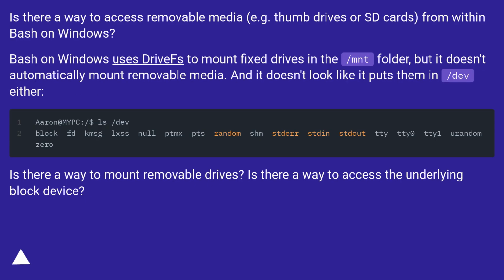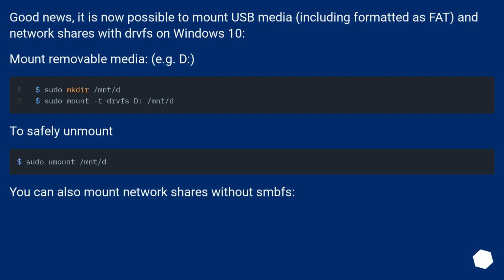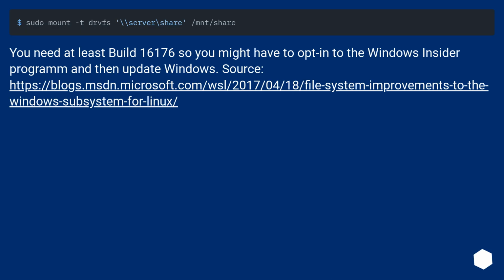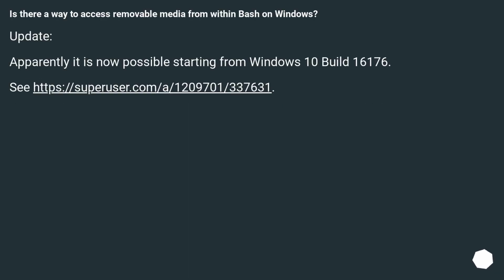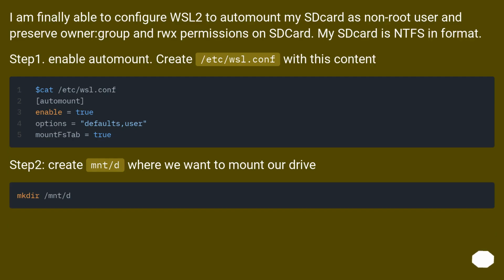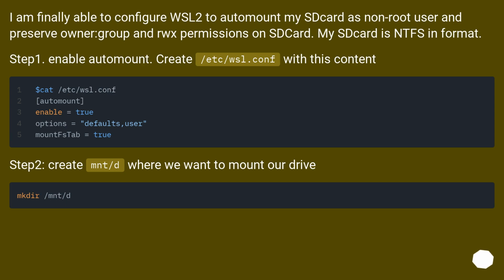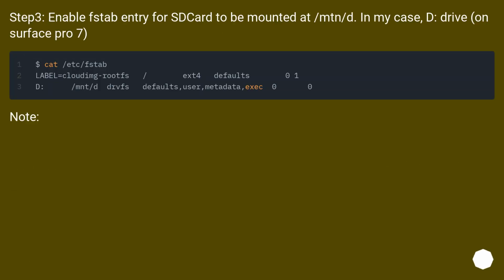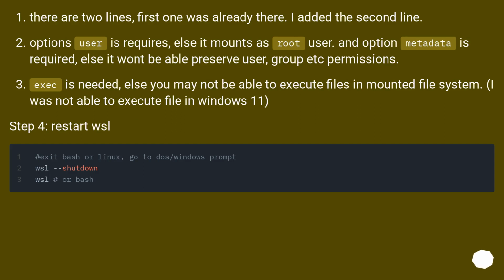Accessing removable media in Bash on Windows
Chapters
00:00 Question
00:48 Accepted answer (Score 73)
01:34 Answer 2 (Score 10)
03:08 Answer 3 (Score 2)
04:51 Answer 4 (Score 2)
05:14 Thank you